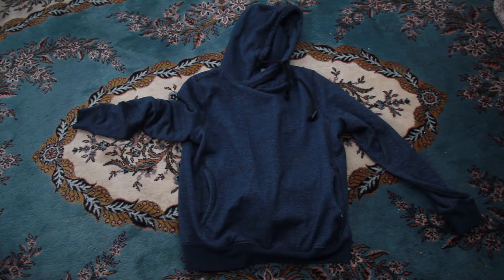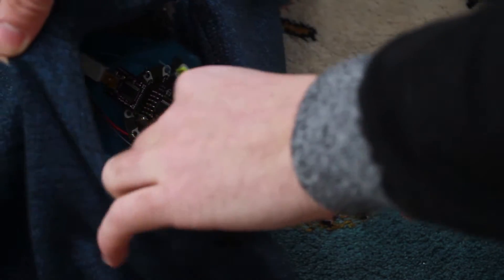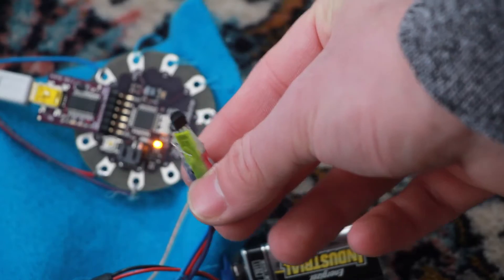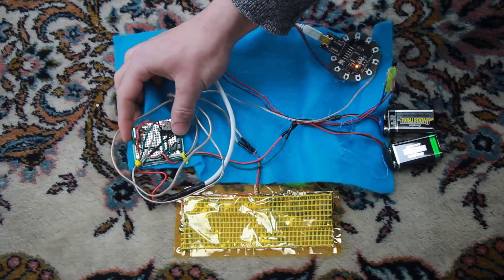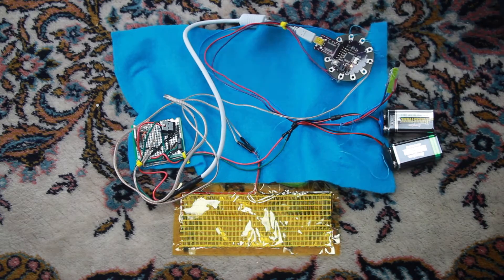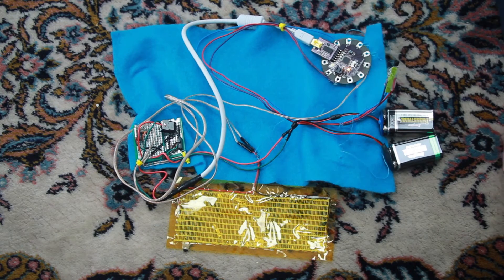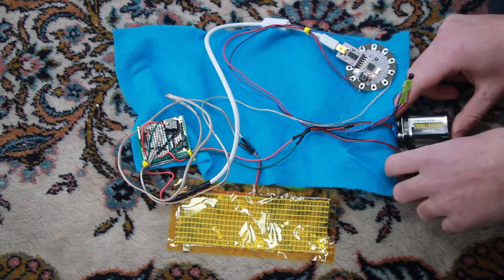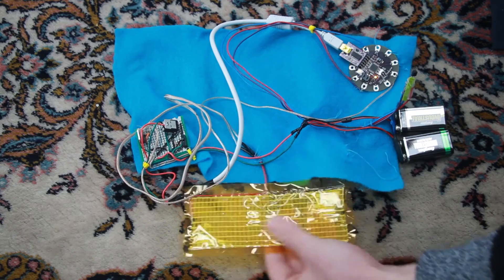Heated Hoodie - LilyPad Arduino Project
A project I made for a creative technology workshop using the Lilypad Arduino - a hoodie with a pocket that heats up in the cold. Shoot me a message for the code (YouTube doesn't allow brackets in my description?)! materials below:

• A hooded sweater
• Lillypad Arduino
• Two 9v batteries
• Heating pad
• A thermoresistor (TMP36)
• A variable voltage regulator
• Resistors
• Mosfet
• Switch
• Circuitboard
• Solder
• Copper wire
• Felt
• Sewing needle & Thread